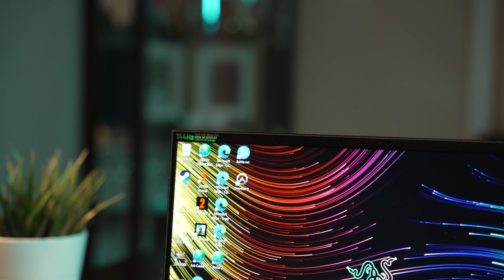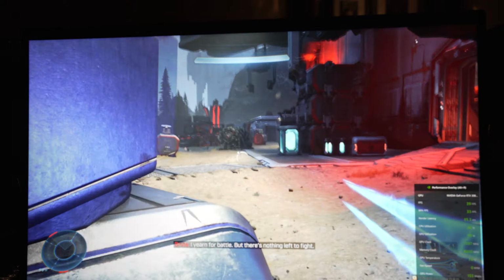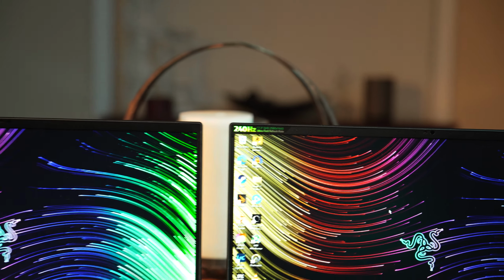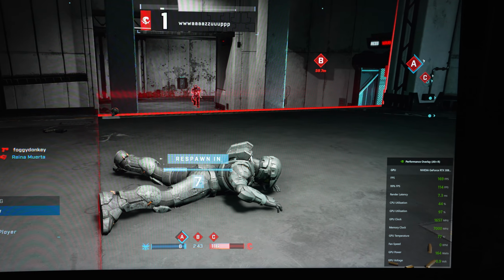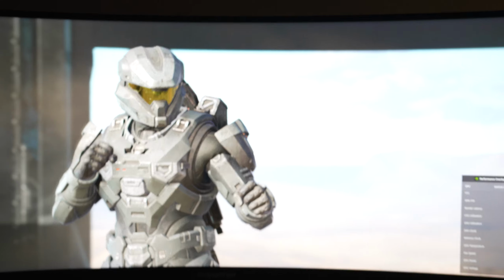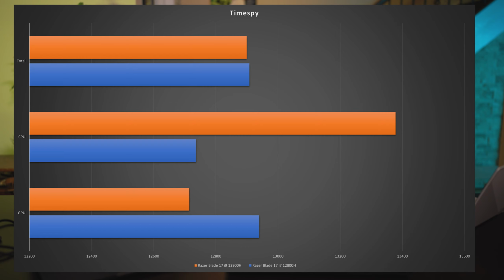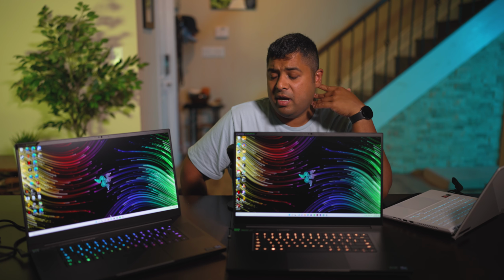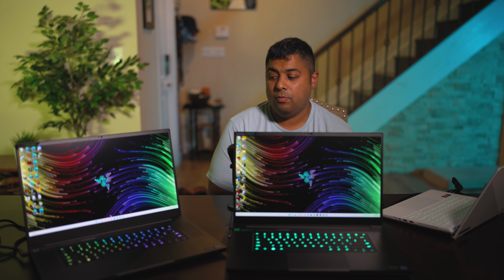Razer Blade 17 (Early 2022) RTX 3080 Ti 4K 144hz vs QHD 240hz and full review with benchmarks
Spent over a month using both of these as my daily driver and have come to a definitive conclusion.  This is a long video, but I spent lots of time highlighting the differences between the Intel i9 12900h vs the i712800h along with the display.  Having said that, I do not plan on making future videos this long.  The goal is to be 15 minutes or under.

Get subscribed if you want to see a comparison between the Scar 15 2021 and the Scar 15 2022, and a comparison between the M16 and the G14 2022 models available on Best Buy.  I have tons more content coming in the next couple of months.

0:00 – Intro
0:28 – Build and Design
3:14 – Speakers
6:49 – Thermals
9:43 – RGB
11:27 – Display
18:49 – Software
20:33 – Battery
22:11 - Performance